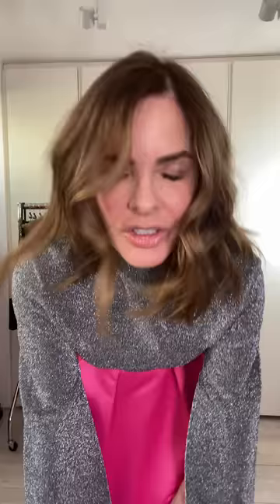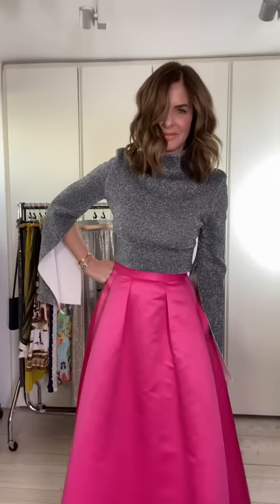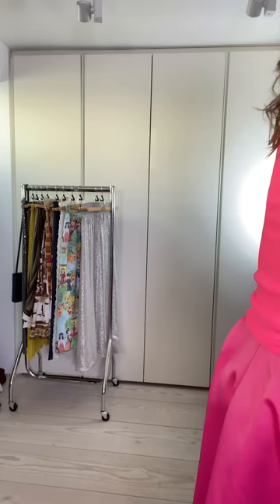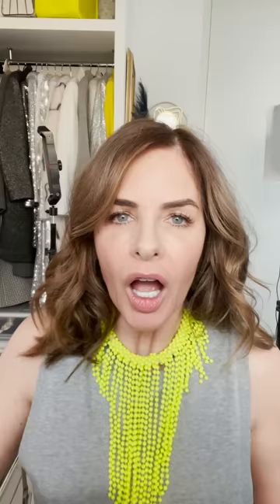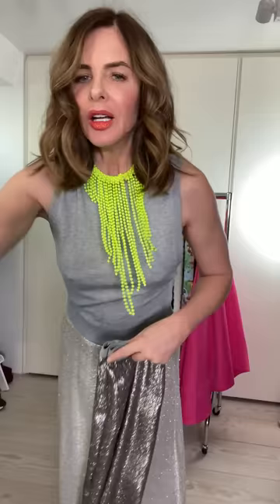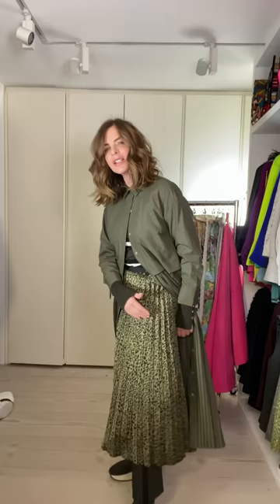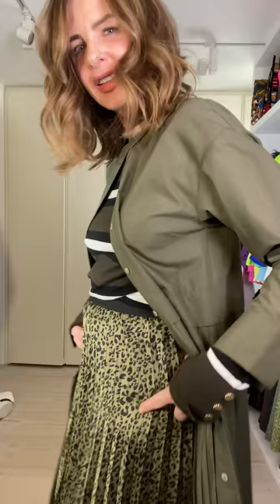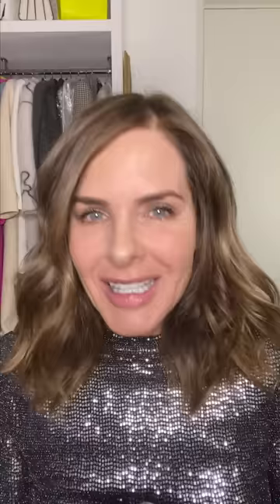Closet Confessions: Skirts | Fashion Haul | Trinny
Join Trinny Woodall and Lucy from the Trinny London team for this week’s episode of Closet Confessions. Learn how to use pleats to reproportion your body, how to mix stripes and patterns, and figure out which lengths work best for you. Trinny shows us how to make skirts work for your lifestyle, taking them from day to night. Fall back in love with the mighty skirt and bring some versatility into your wardrobe...